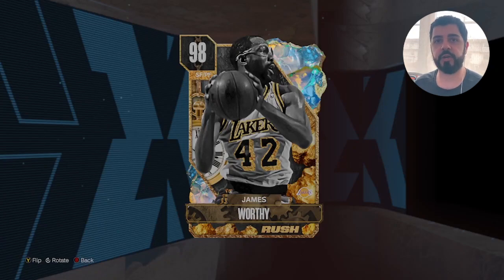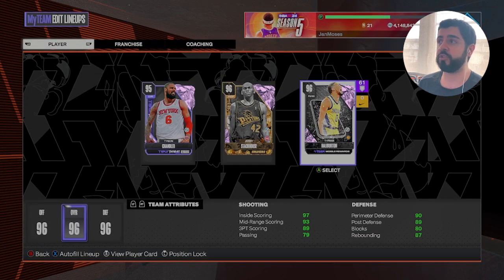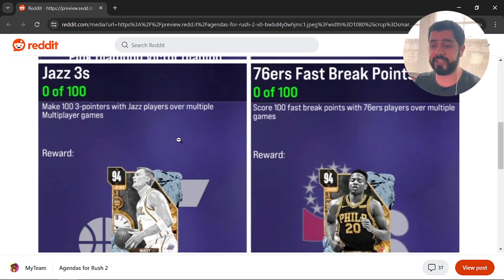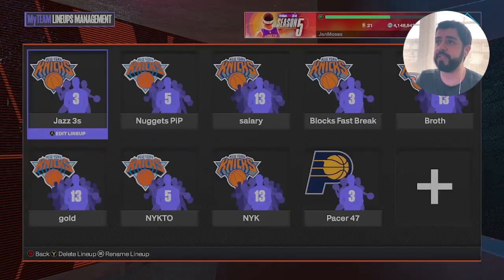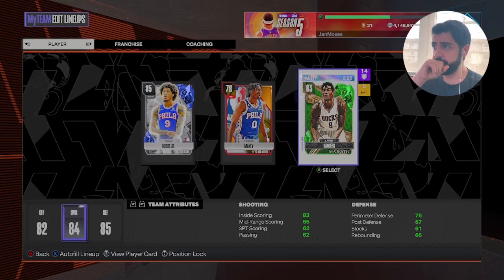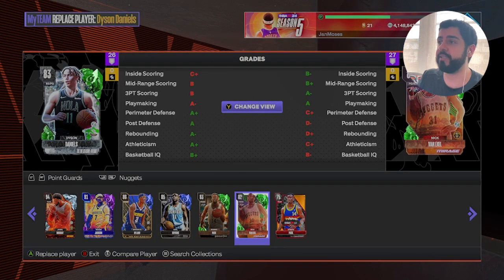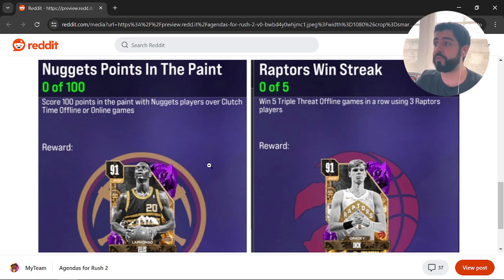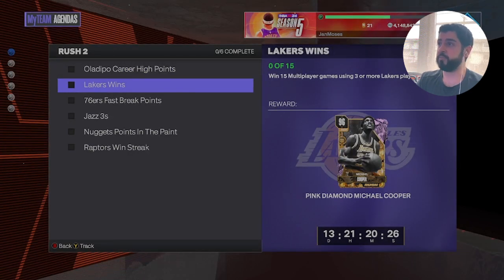How to get FREE Galaxy Opal James Worthy FAST! NBA 2K24 MyTeam